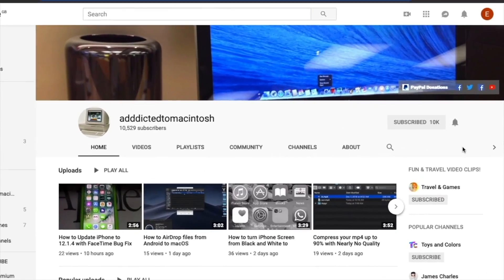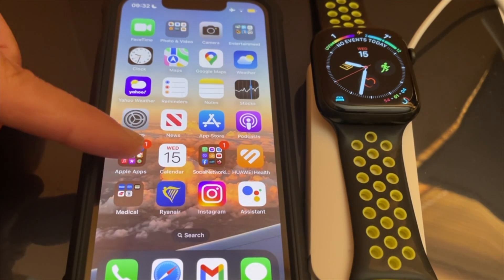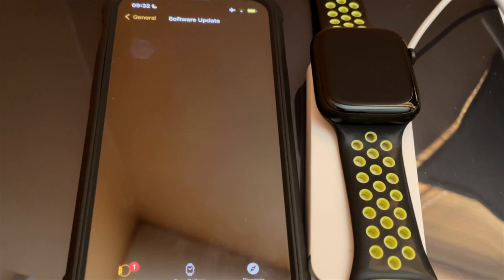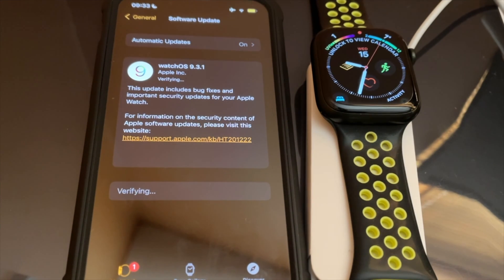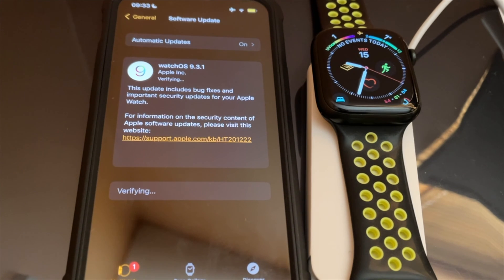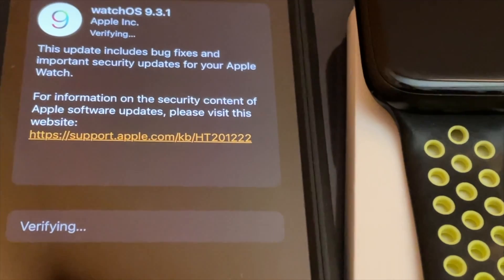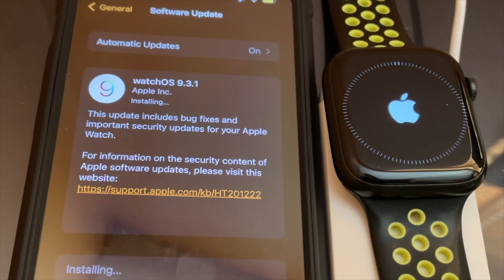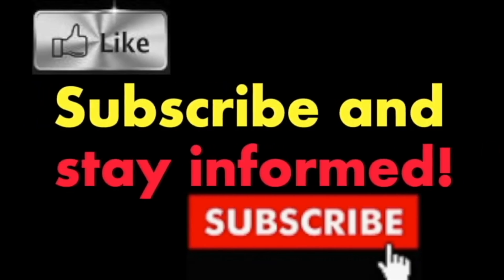How to Update to WatchOS 9.3.1